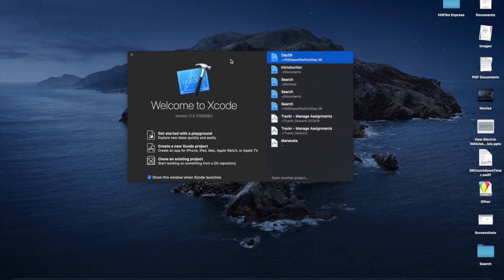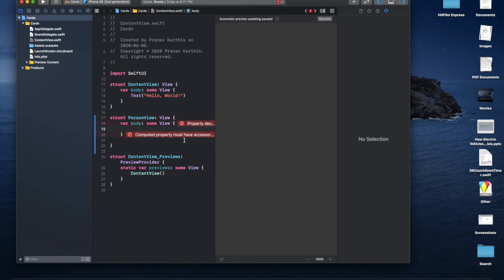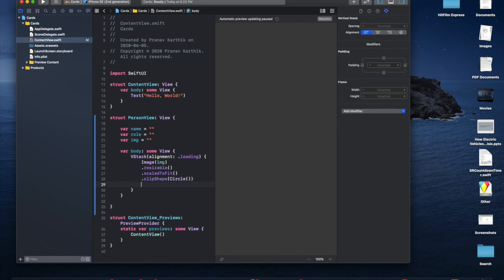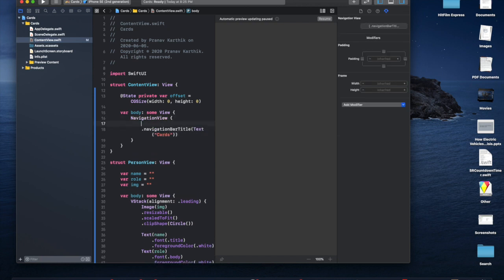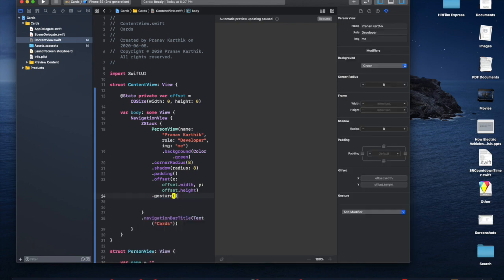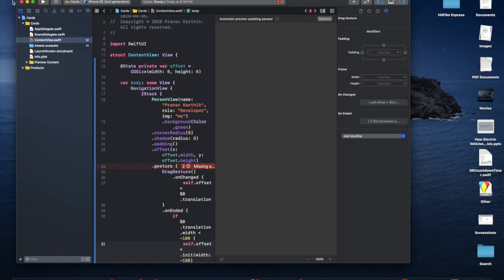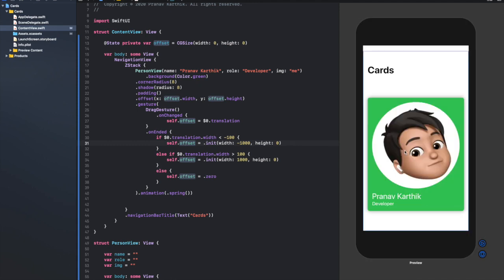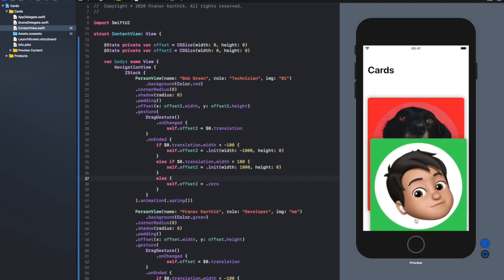Implement Cards in SwiftUI! [Tutorial]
Hi, everyone! This video is about building cool card-like views in SwiftUI. These views are draggable and stackable and have a number of uses. It includes using @State variables and modifiers.

Hope you like it! Stay safe everyone.